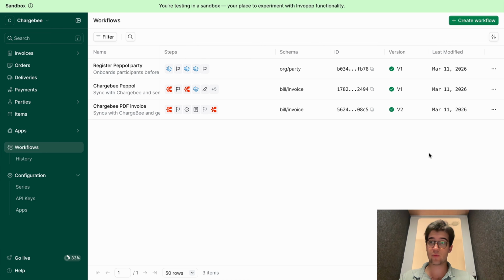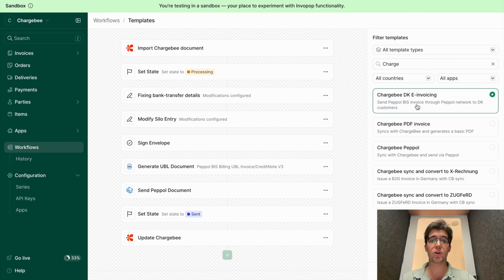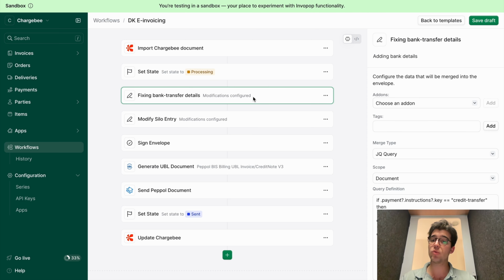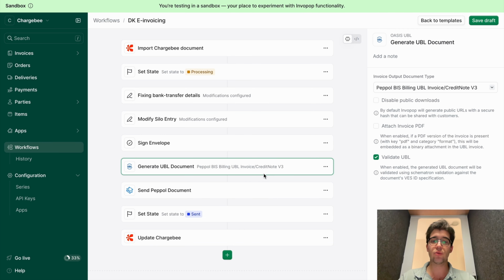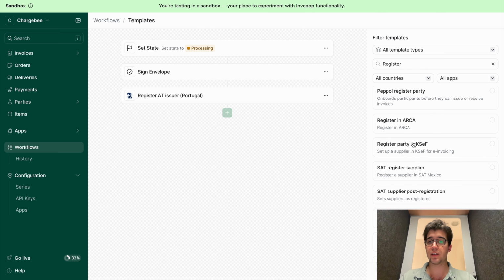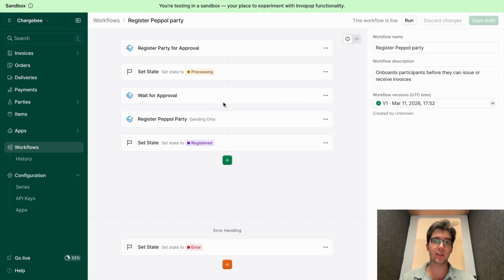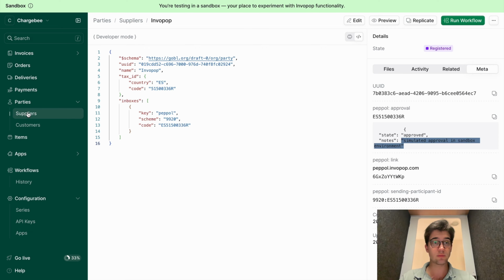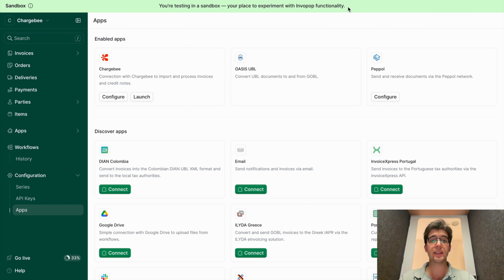Chargebee + Invopop | Send e-invoices in Denmark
In this video we cover how to setup the workflow for e-invoicing in Denmark.